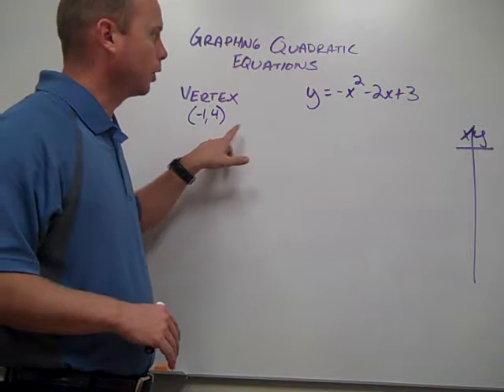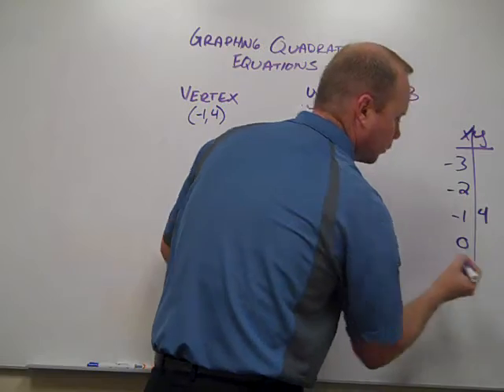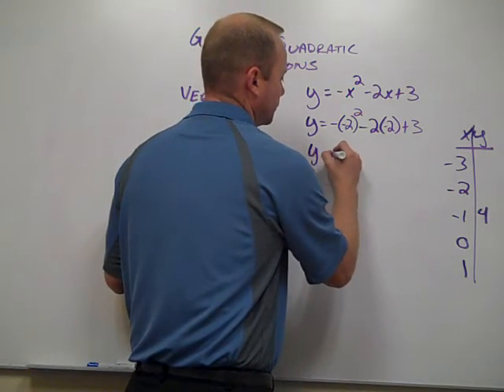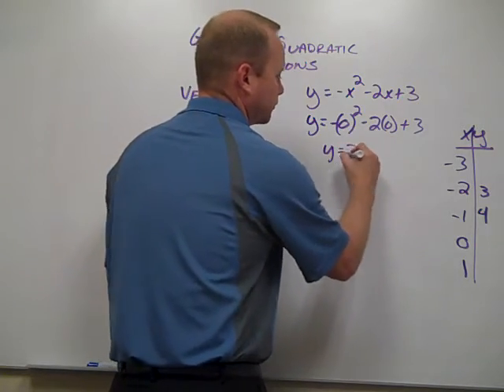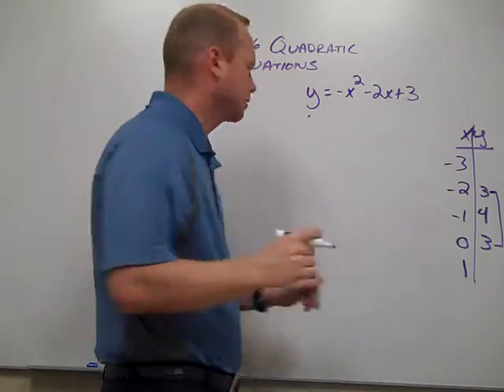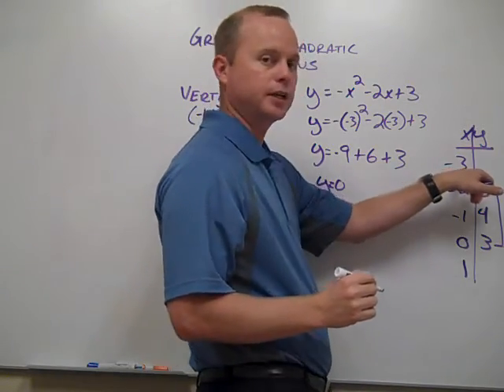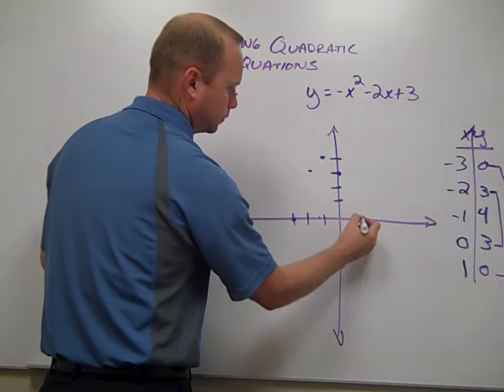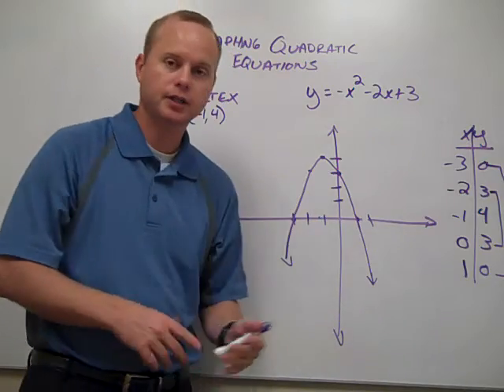9.3 Graphing quadratics #3